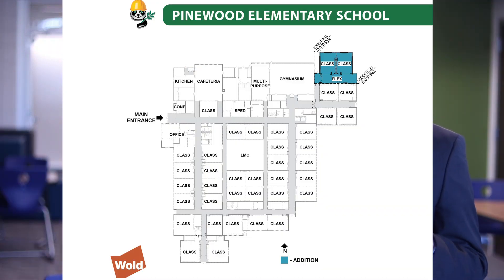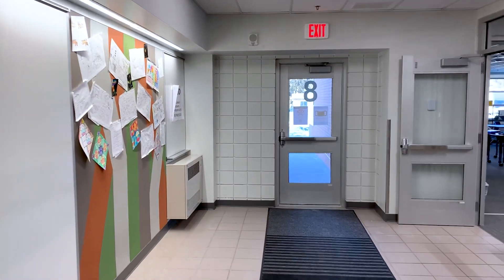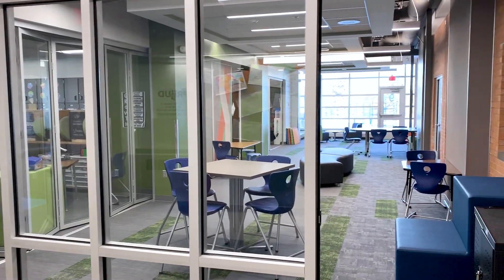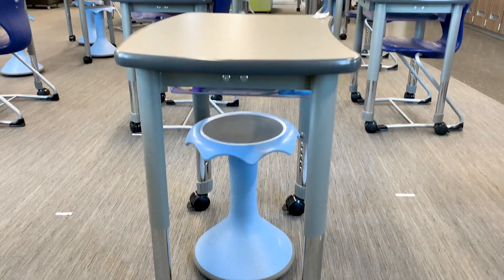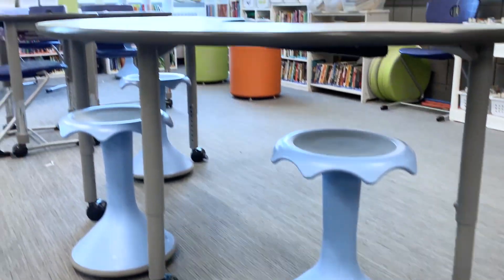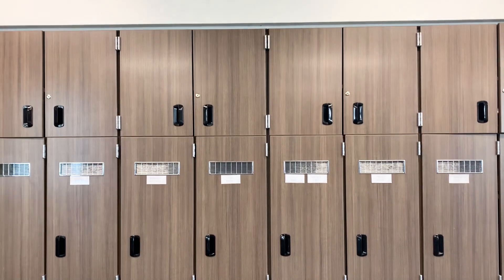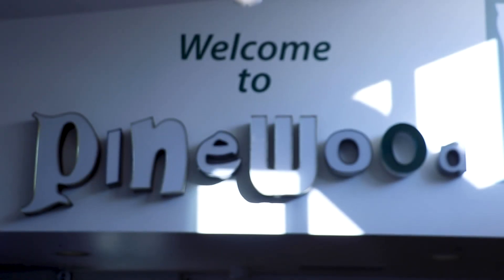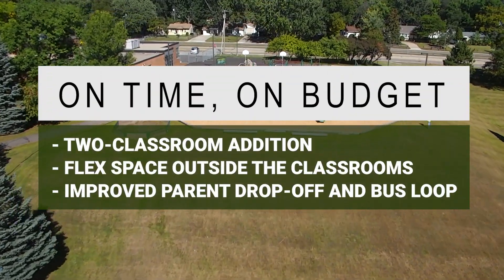Pinewood Elementary virtual ribbon cutting